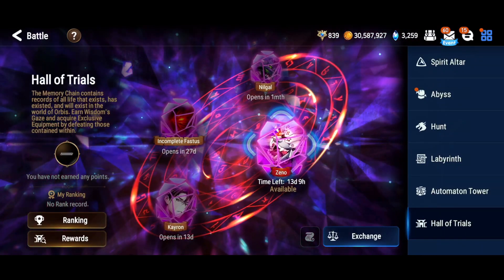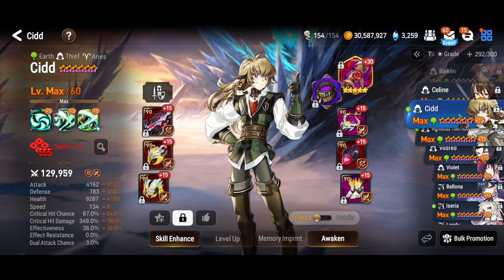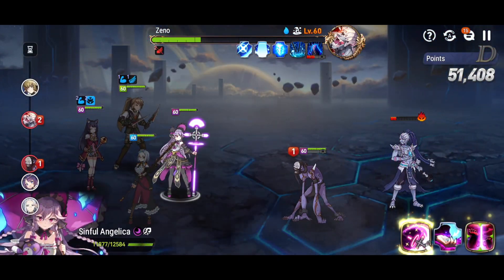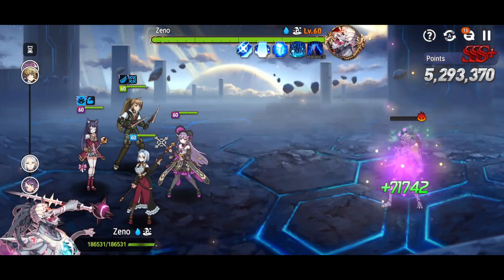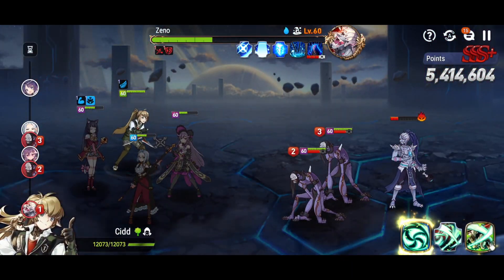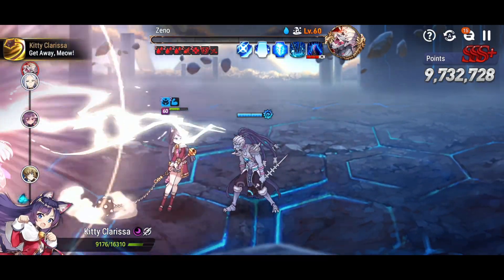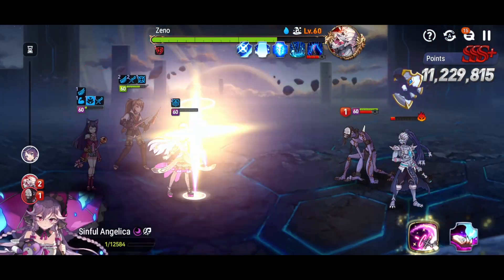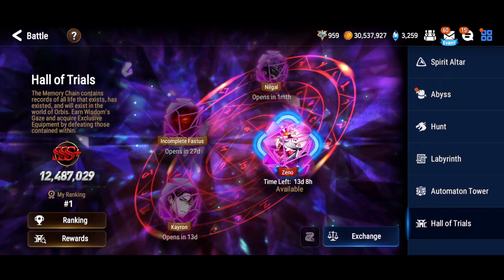Epic Seven - Hall of Trials - Zeno - Dagger Sicar - November 2022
If you dont want to build this team you can (probably on auto) easily bang out SSS+ with Baiken or Cidd/Violet  on torn sleeve + Kitty or cLilias.